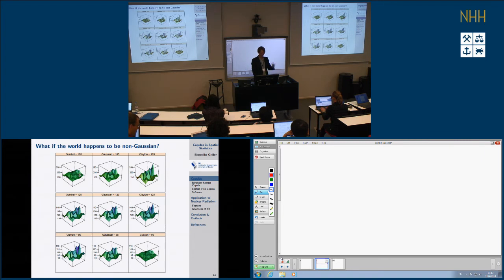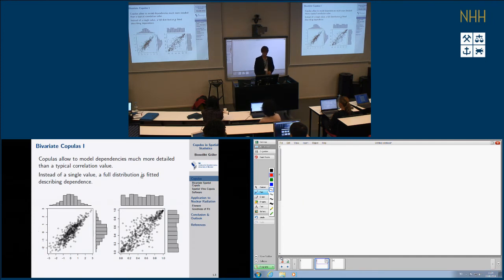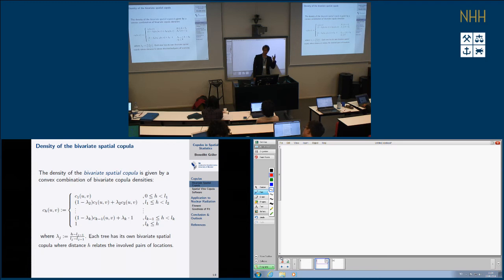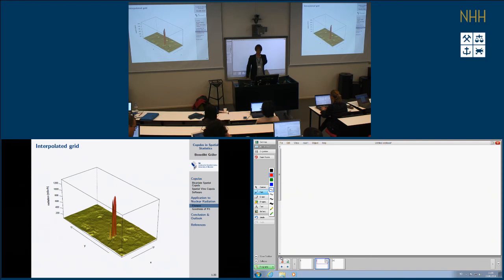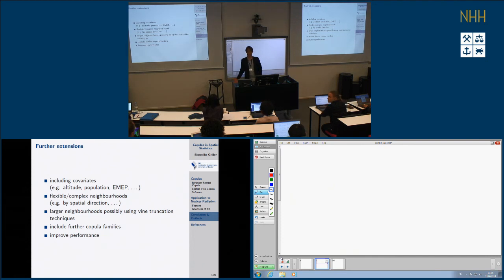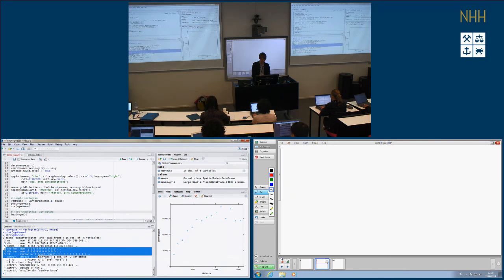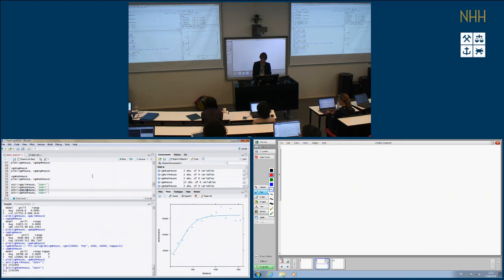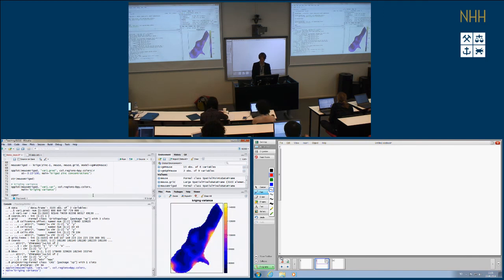GEOSTAT 2014 Bergen Day 4: Spatio-temporal geostatistics (part 2)